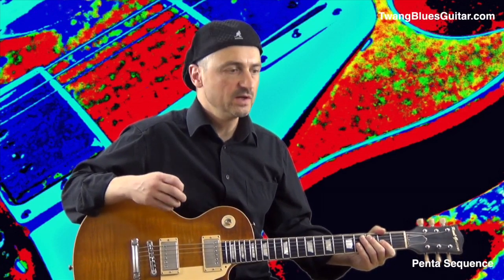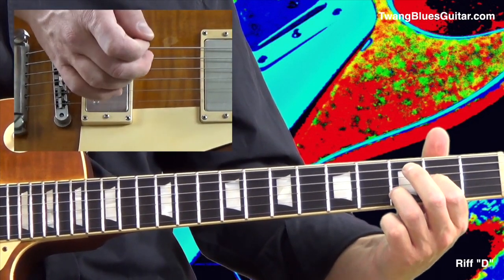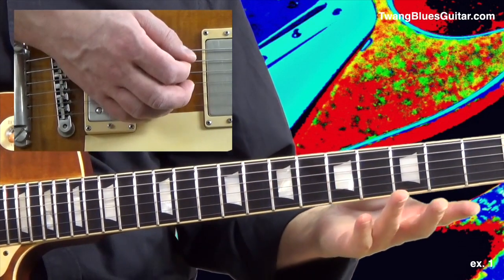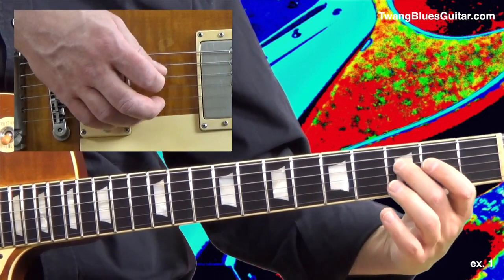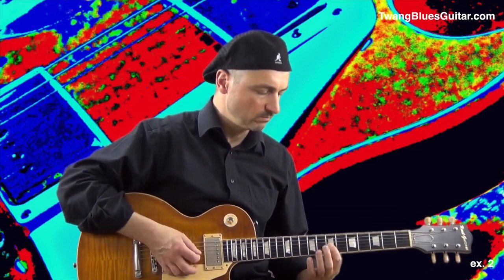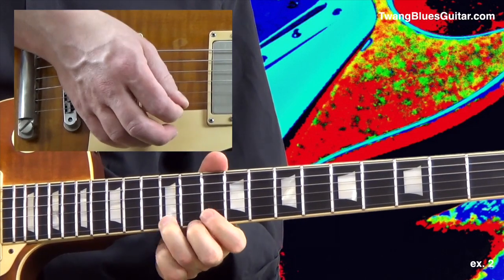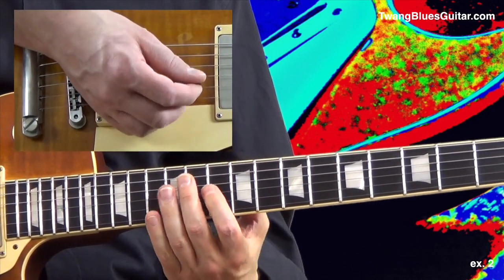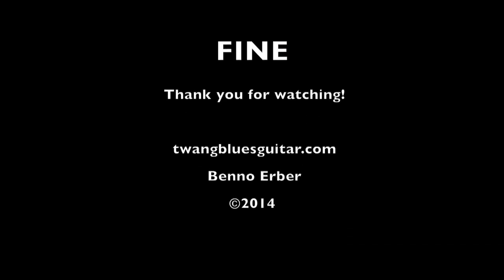Blues Rock Secrets 10: Penta Sequence One-Liner!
A cool pentatonic run in the key of D, followed by a rhythm-riff.